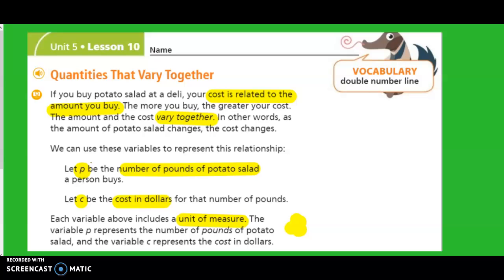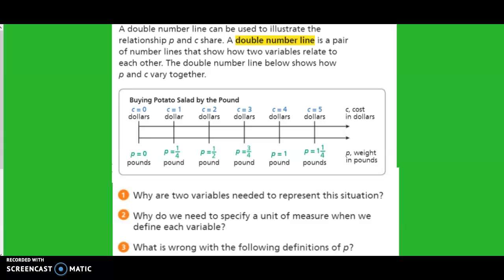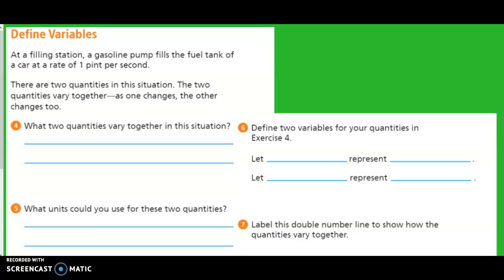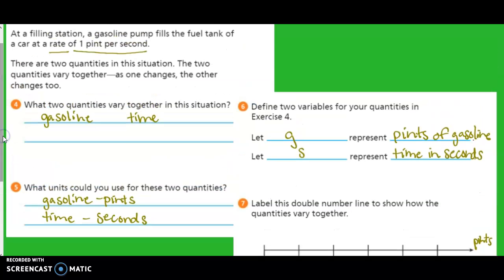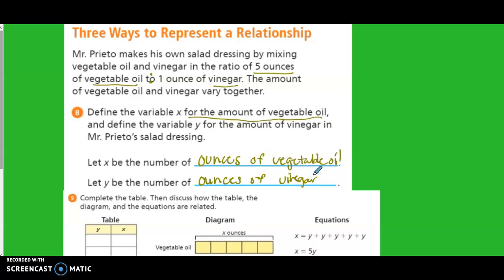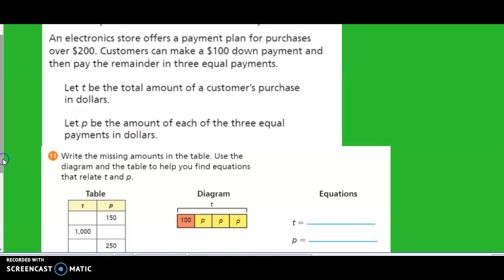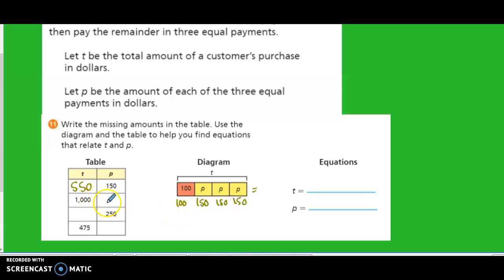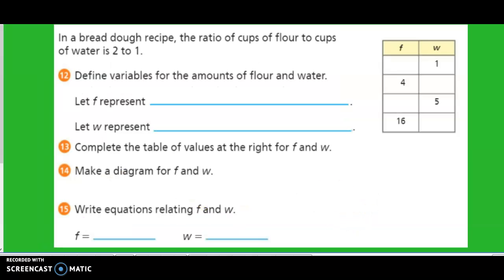U5 Lesson 10